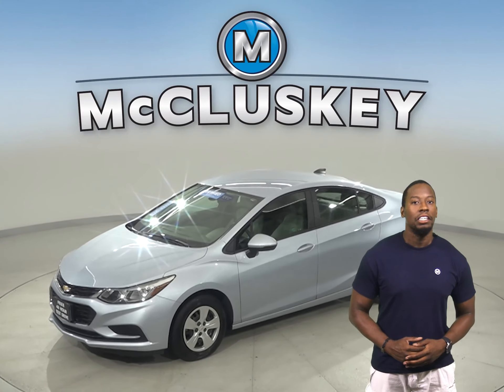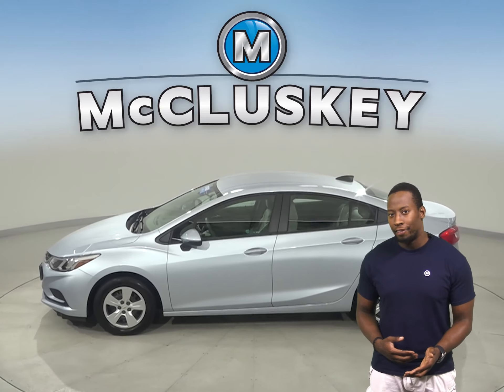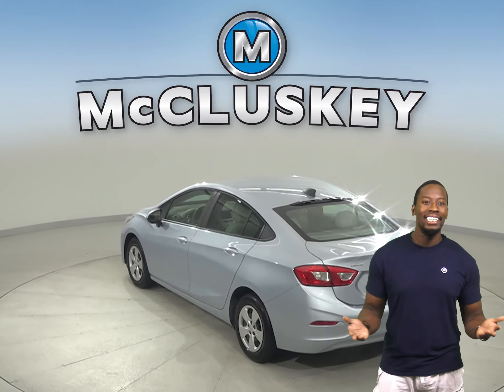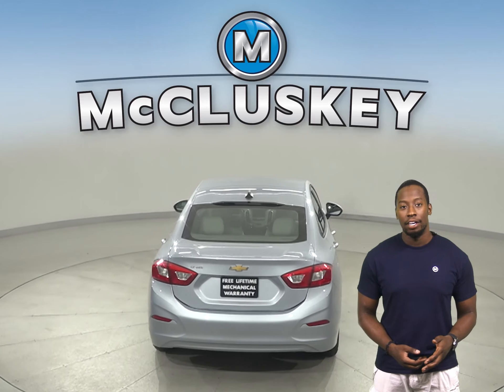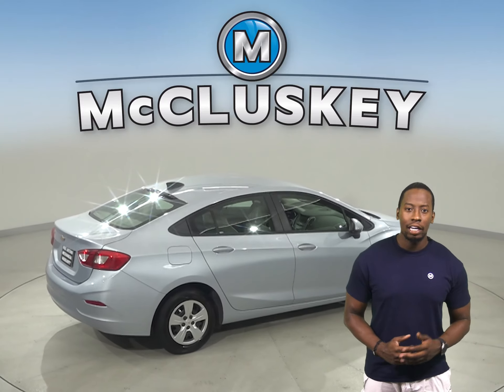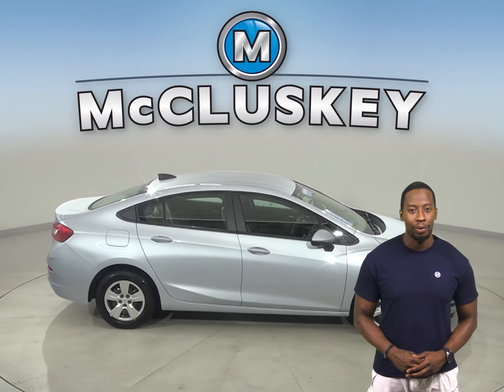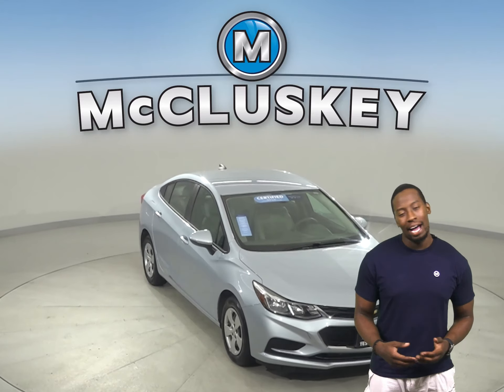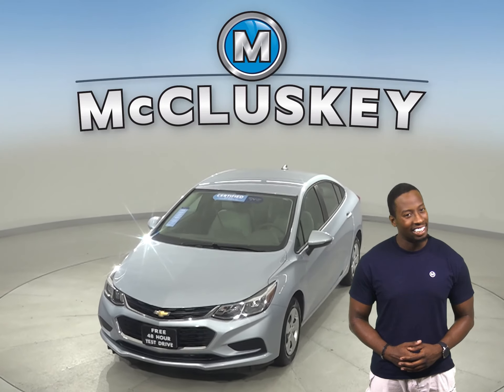A21384BP 2018 Chevrolet Cruze LS FWD 4D Sedan Test Drive, Review, For Sale -